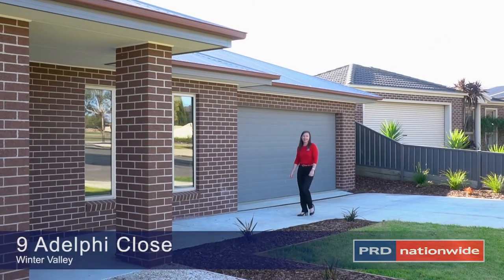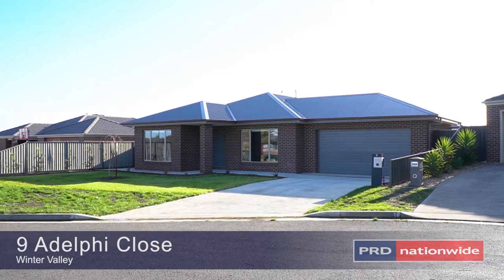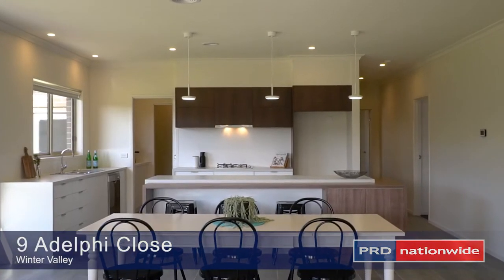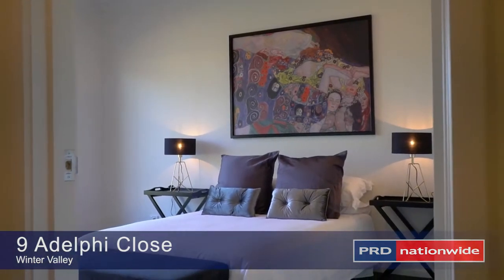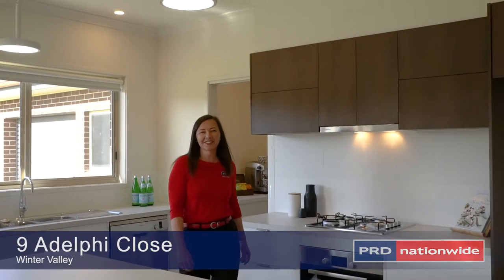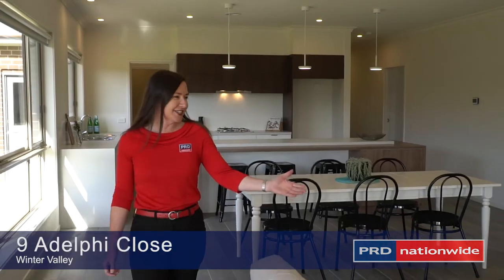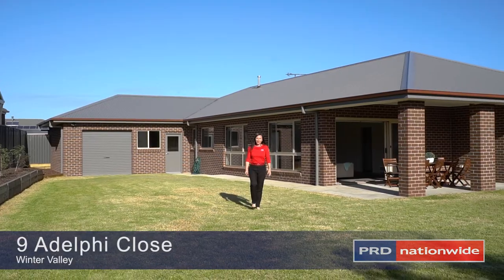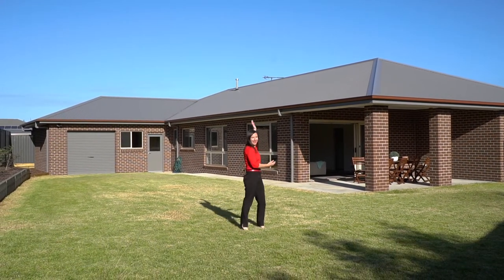9 Adelphi Court, Delacombe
Not only do you benefit from the convenience of the new Delacombe shopping complex, you also benefit from an open parkland and playground virtually on your doorstep. Brand new, this superb home with sunlit spaces, offers gas ducted heating, a split system, two living zones, a hostess kitchen with butler’s pantry and four generous bedrooms. There is trailer access to the rear yard along with a DLUG, easy care gardens, plus a well protected alfresco zone within the massive 880m2 allotment.